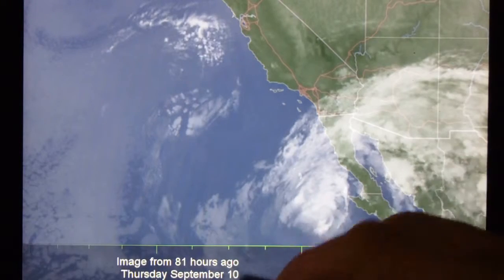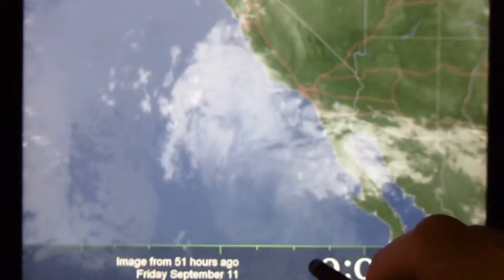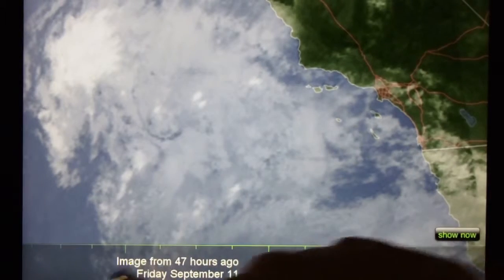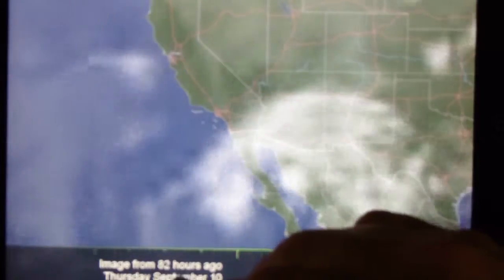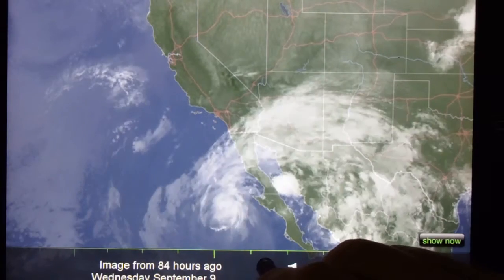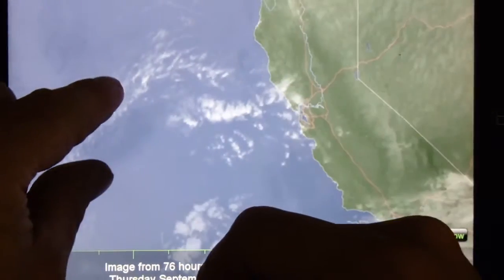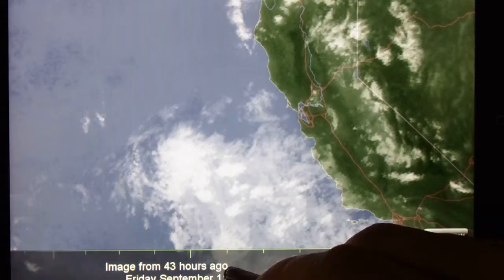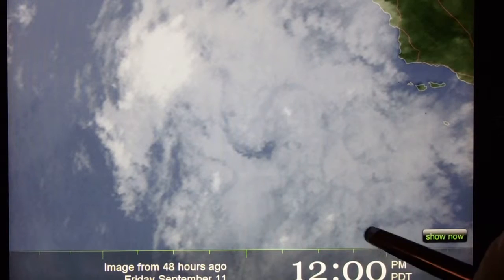2015 09 13 HAARP 9 11 2015 003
west coast HAARP, chem trails, Pacific HAARP, cloud creation, Geo Engineering,